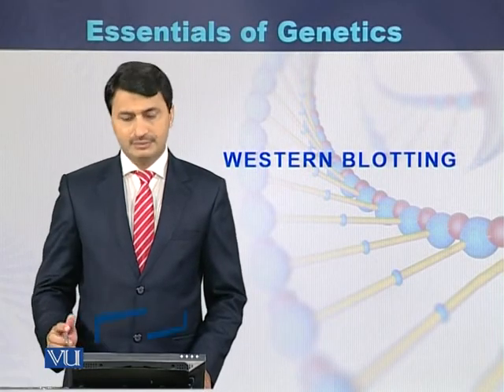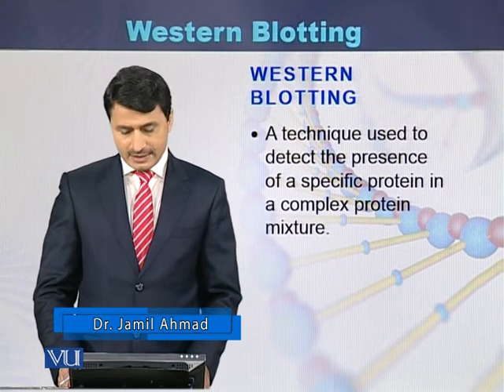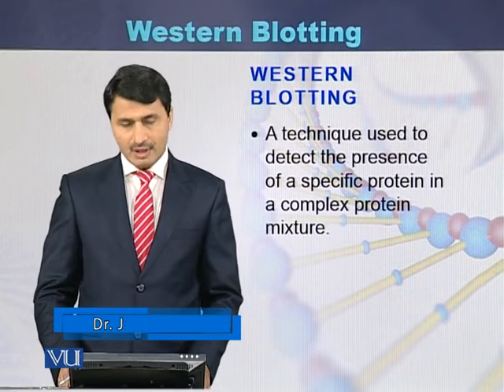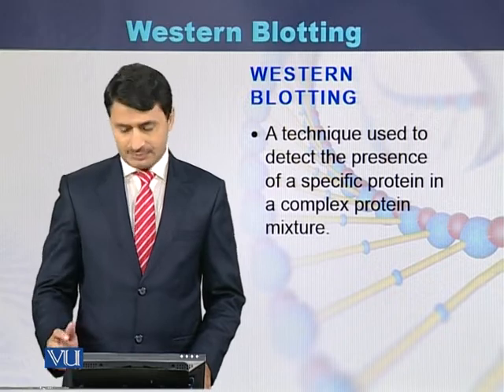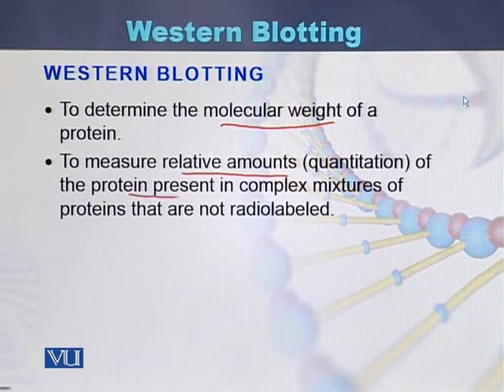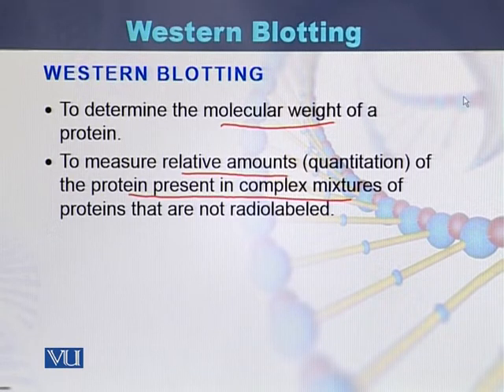BIO101_Topic052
Dr Jamil Ahmad